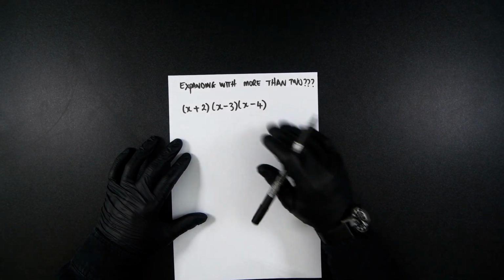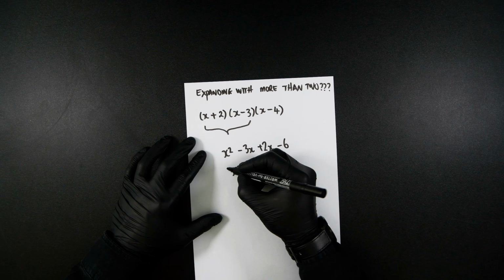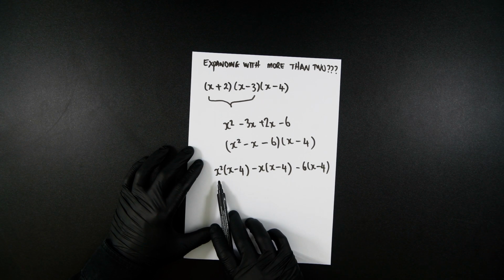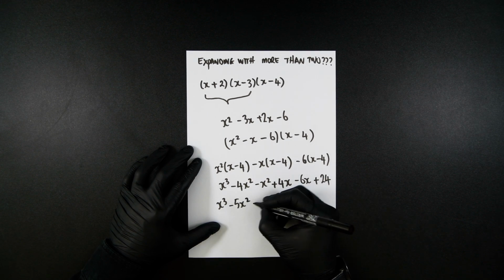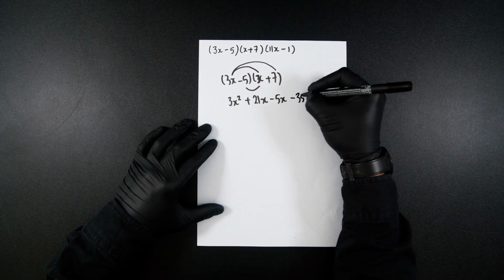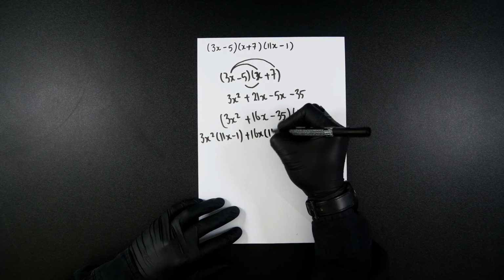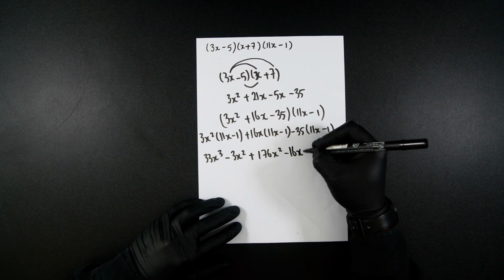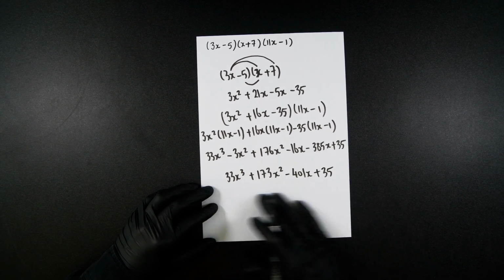Algebra: Expanding Triple Brackets (GCSE Maths)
In this video, I break down how to expand triple brackets in algebra by going over two problems. Simple and to the point.